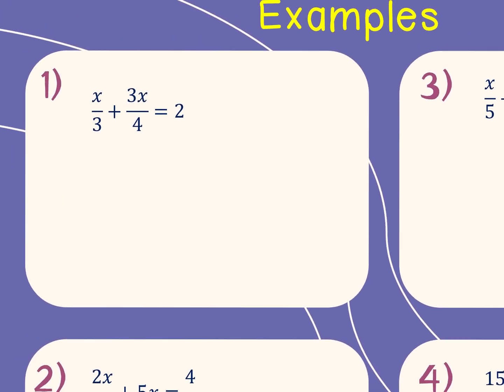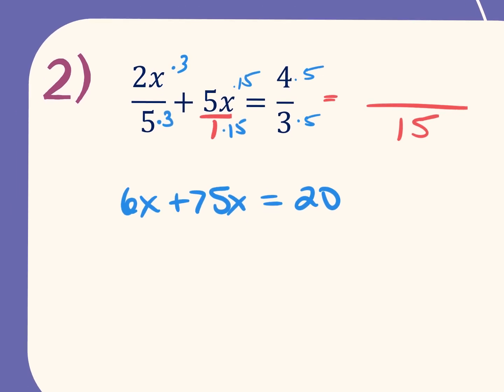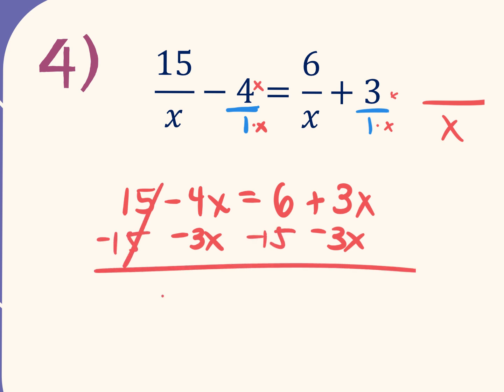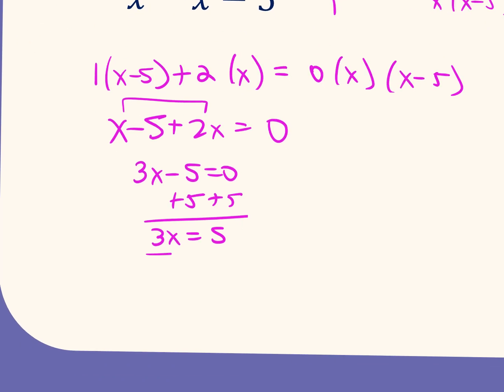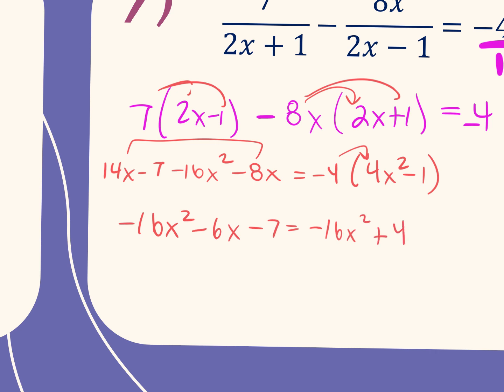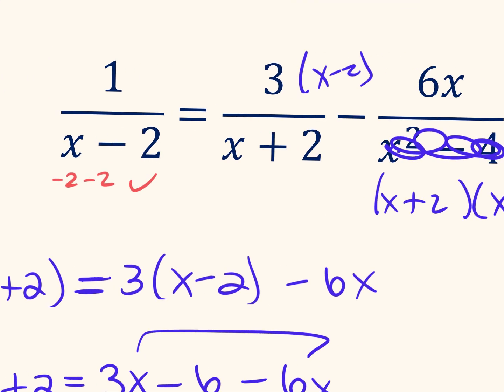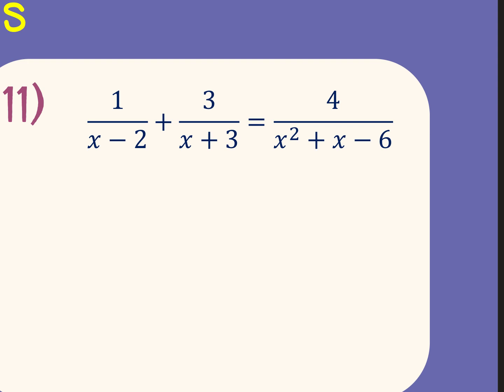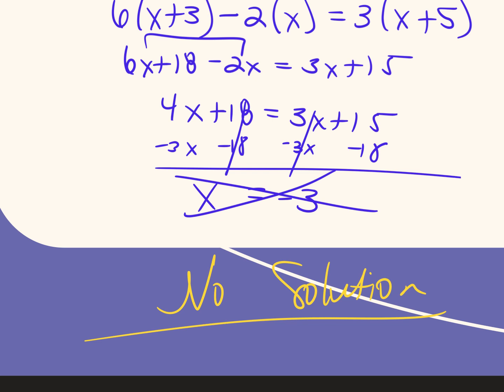09.25 ALG2H 1.2b Rational Equations